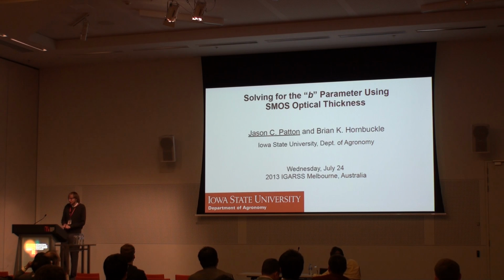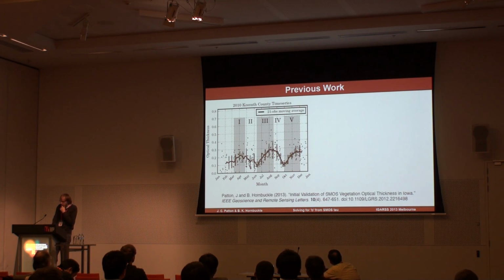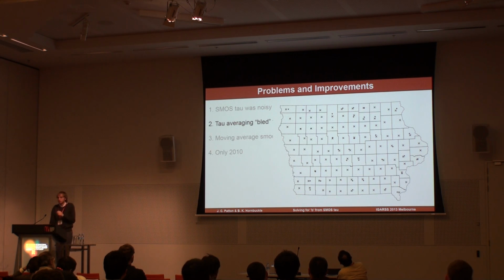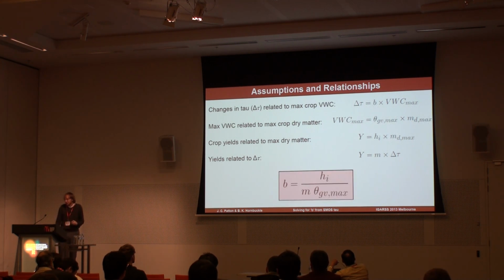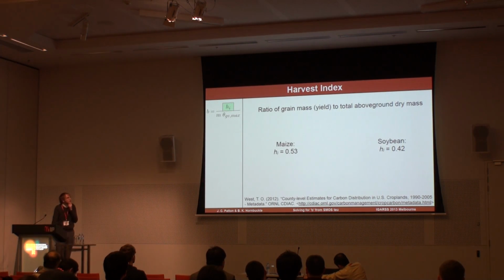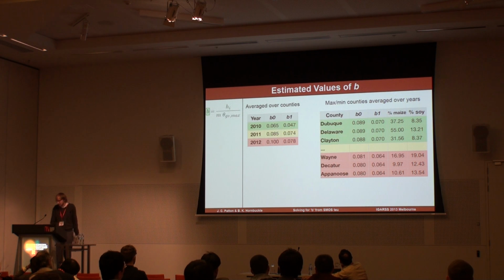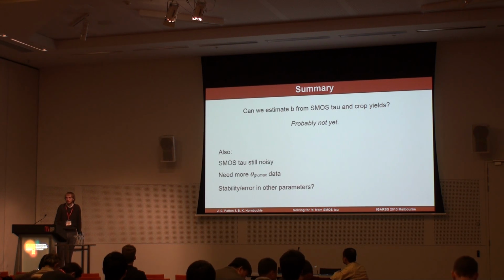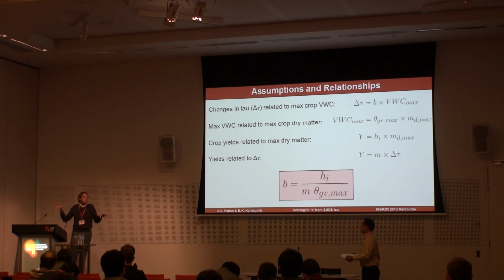20130724 IGARSS Vegetation II Jason Patton US